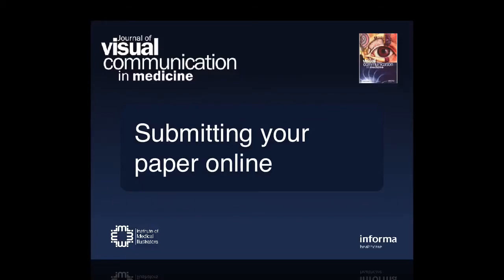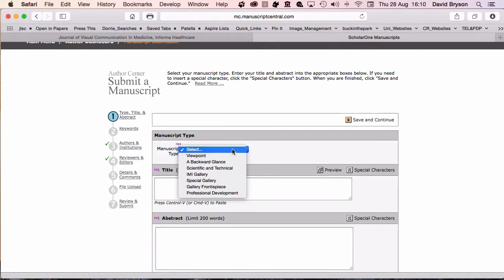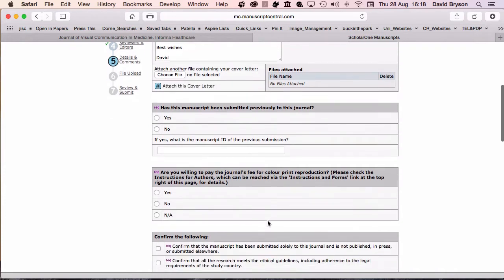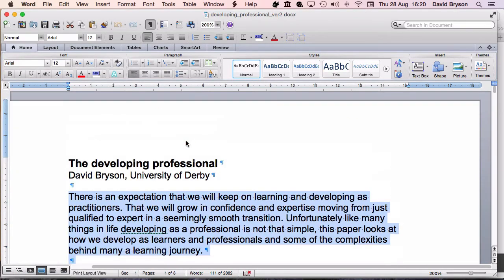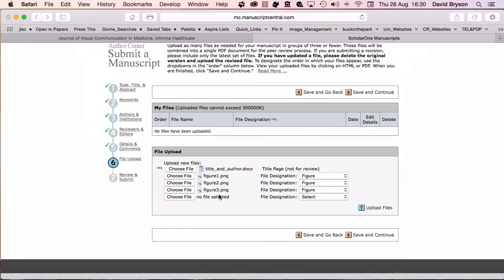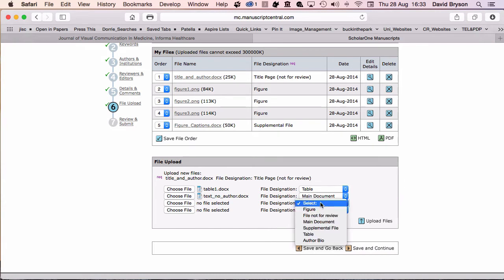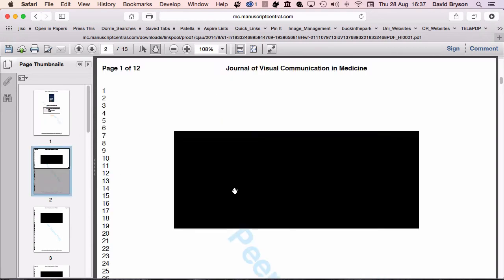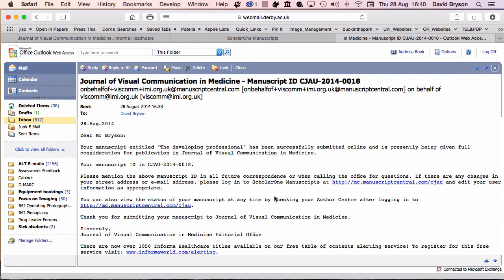Submitting a paper using Scholar one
Having split your paper up this video explains how to submit your paper using Scholar One to the Journal of Visual Communication in Medicine.